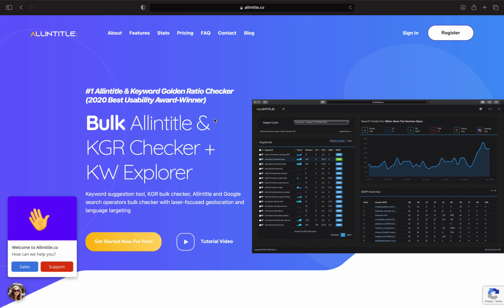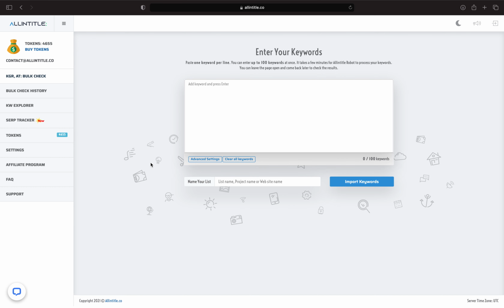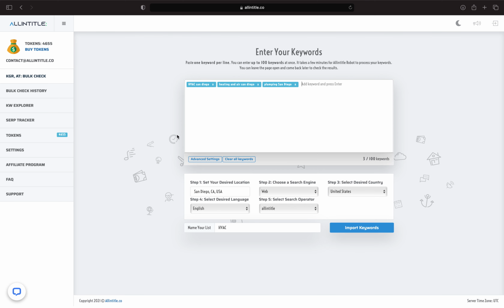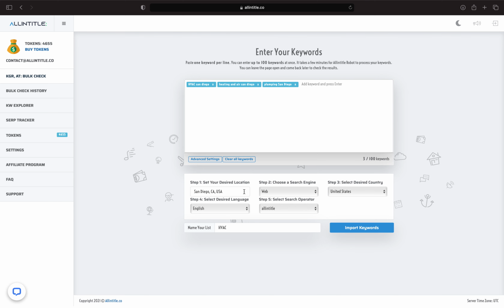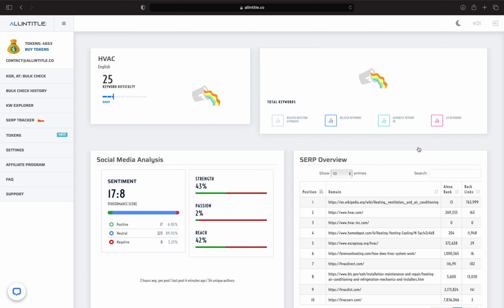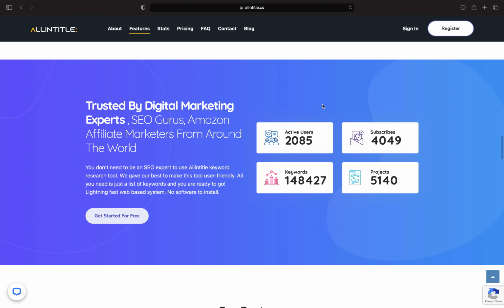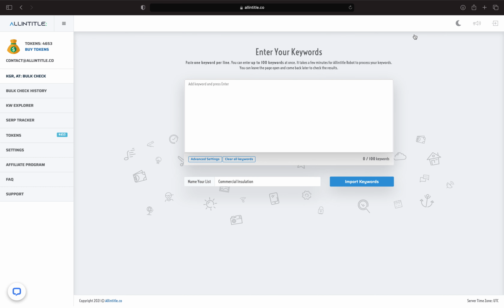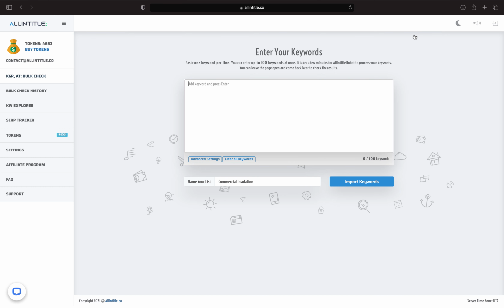KGR Automation Vs. Spreadsheet (Automation = Speed and Accuracy)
KGR automation using a software like Allintitle.co is not only faster but a lot more accurate. Manually running KGR analysis using a spreadsheet is difficult and slow, and the results in extremely inaccurate.

KGR analysis using Spreadsheet:
1- Not accurate
2- Outdated
3- Difficult and slow
4- If you want to use VPN or proxies, you have to pay for them.
5- You still need a subscription to a keyword research tool to get the search volumes.
In a nutshell KGR research using a spreadsheet: You have to pay for proxies/VPN subscription plus paying for a keyword research tool subscription and you still have to do it manually and you get inaccurate result.

2- Super fast and easy to use
3- No need for VPN or proxies subscription
4- Allintitle.co is a full-fledged keyword research tool (you don't need to have a subscription to another keyword research tool to get search volumes.)

In a nutshell using allintitle.co KGR checker: You don't pay for proxies/vpn, you just pay for one software and you get the most accurate results.